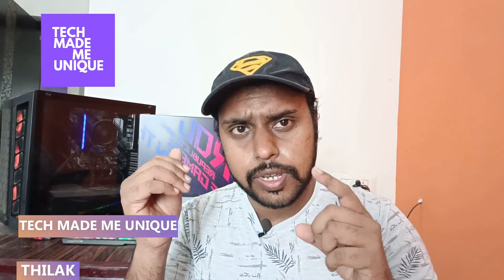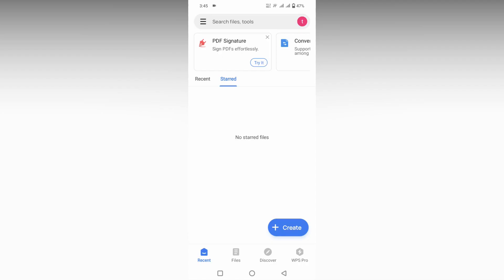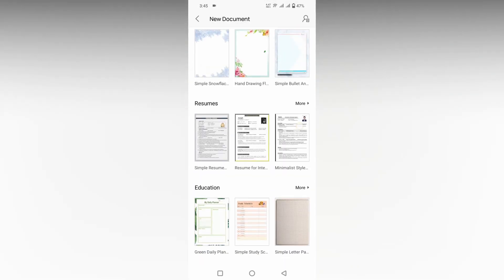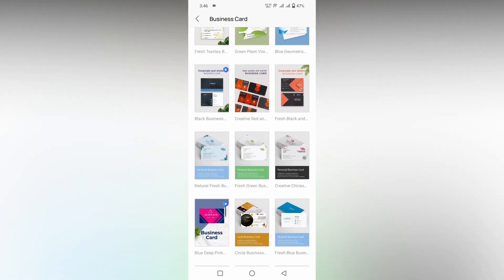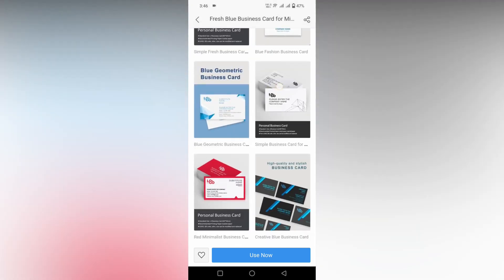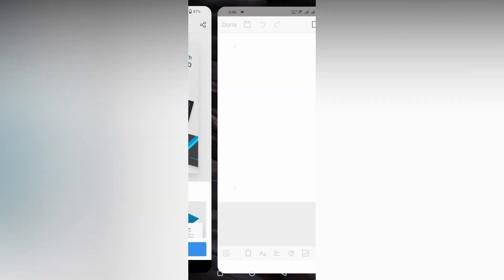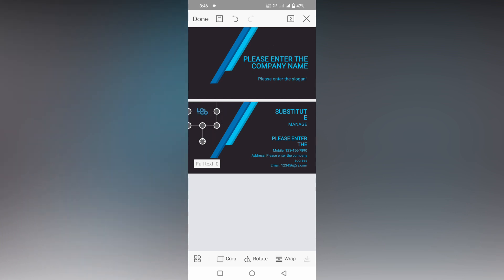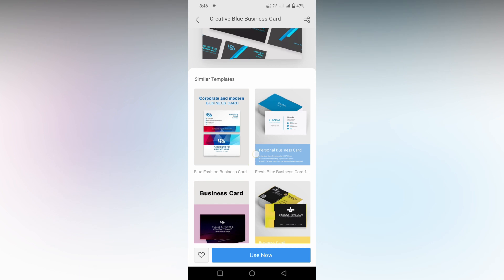how to create business card in wps office docs